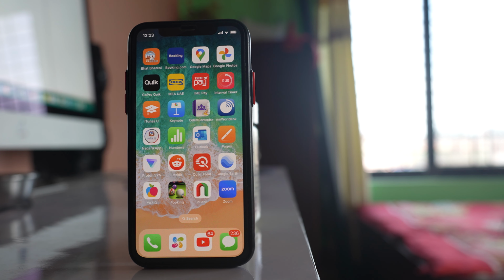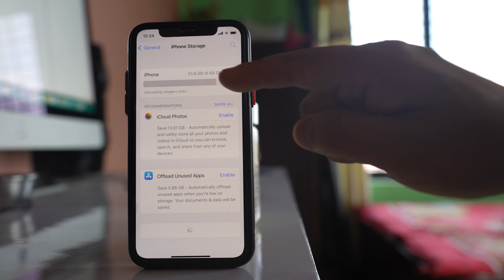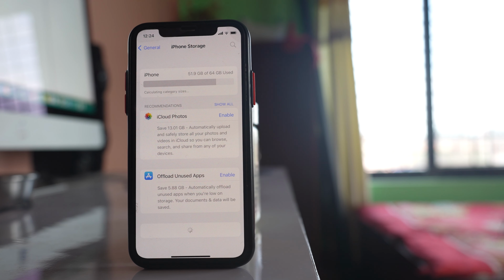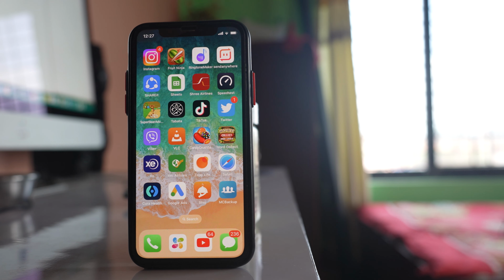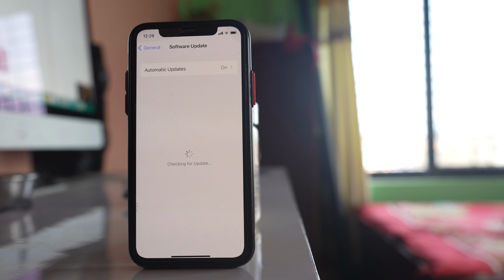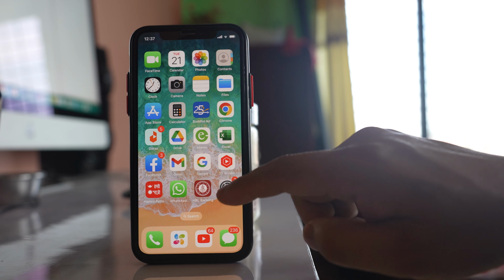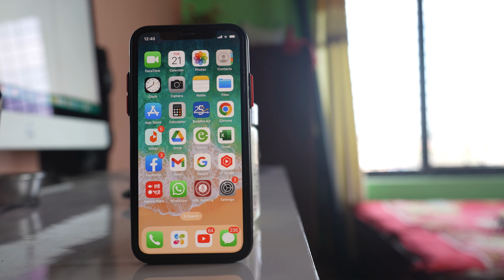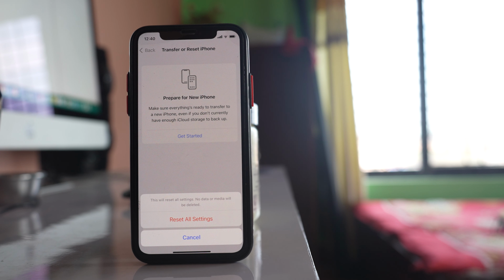iPhone / iPad running slow. How to fix the issue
iPhone / iPad running slow. How to fix the issue | How to check iPhone storage | How to update iOS software | How to update apps | Why is my iPhone running slow all of a sudden | How can I make my iPhone faster | Why is my iPhone slow

In case if your iPhone or iPad is running slow then let us see some of the things that you can do. Now the first basic thing that you can do is you can simply restart your iPhone or iPad. If you have not restarted your iPhone or iPad since long time then restart it. The next thing that you have to do is you have to check how much of space is left in your iPhone. For that one you will go to "settings". Go to this option "General". Go to "iPhone storage". Now here you have to see how much of space you have left. For me I have used 51.9 gigabyte out of 64. That means I have still space left. Now all the application that you have installed in your iPhone requires some space to run and to store their data. So make sure that there is space left in your iPhone. Now if you are using certain applications and the applications are running slow then it might be because the Wi-Fi in your iPhone is not strong. That might be the reason that the applications might be running slow. So what you do is restart the router and then check again. Also you might have installed a bloatware or many free applications that is causing the issue. So what you do is carefully check the applications that you have installed and then delete the application. Now the other thing is you might also have installed applications such as game applications which requires a lot of memory and then has a higher resolution and because of that one also your iPhone or iPad might be running slow. So in that case what you have to do is check the application that takes more space more memory and uses more resolution like Games and then delete those application. Now the other thing is you also have to update your iOS software. If you have not updated the iOS software since long time what you do is go to "settings". Go to this option "General". Go to "software update" and then the iPhone will check if there is an update available. For me the iOS software is up to date. But for you if there is update pending then update your iOS software. Also what you need to do is you need to update the applications installed in your iPhone to the latest version. So for that one what we will do is go to "App Store". Tap on this profile here .Scroll down and if there is any update pending you will see update button instead of open. Right now all of the applications are updated if you want the applications to automatically update by themselves then what you do is go to "settings".

Scroll down. Go to "App Store". Select this option "App updates" and your applications will be automatically updated and one of the important thing that you have to take note is you should not expose your iPhone to higher temperature. If your iPhone or iPad is too hot then it will run slow. So if you are charging your iPhone then don't use your iPhone. Many of us what we do is we play video games or we do video call while charging due to which the iPhone gets hot and it might hang or it will run slow. Now the last thing that you can do is you can reset your iPhone once. Go to "settings". Go to "General". Go to this option "Transfer or reset iPhone". Select "Reset" and select this option "Reset all settings". Then you have to enter the passcode. Now what this will do is this will reset all settings related to Wi-Fi. All the customizations that you have done will be removed. But no data will be erased. So once you reset your iPhone then check if your iPhone starts to work faster. So do all of these things and hopefully your iPhone should run faster.